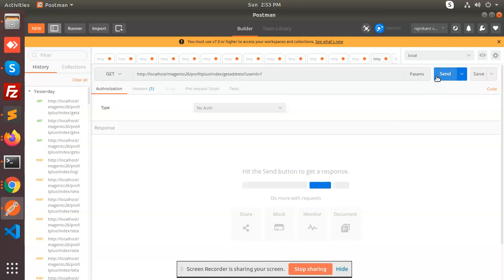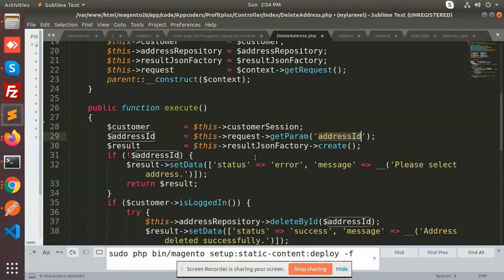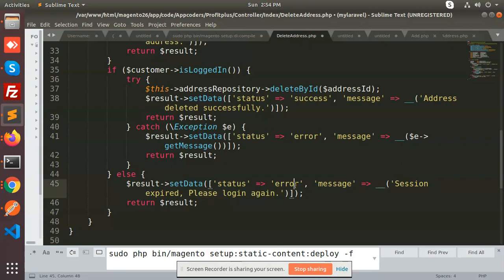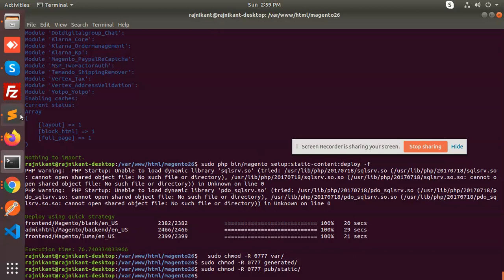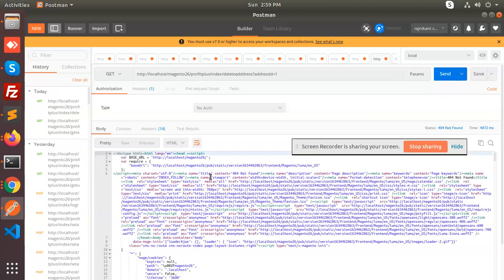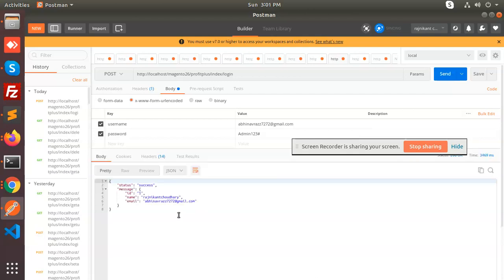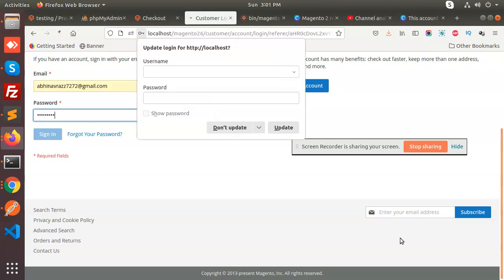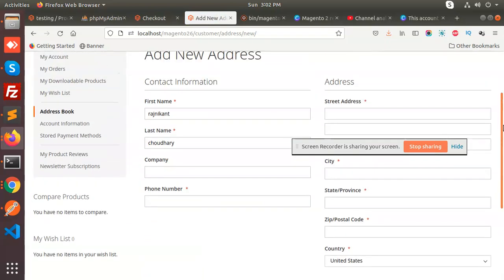Delete Customer Address by address id Programmatically In magento 2 | REST API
Delete Customer Address by address id Programmatically IN magento 2